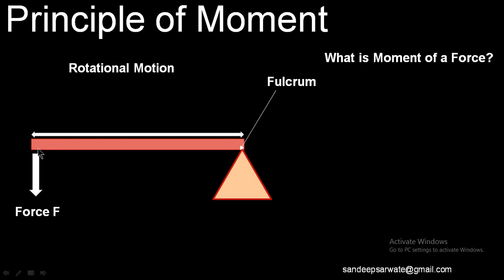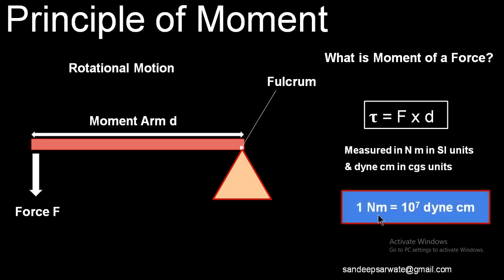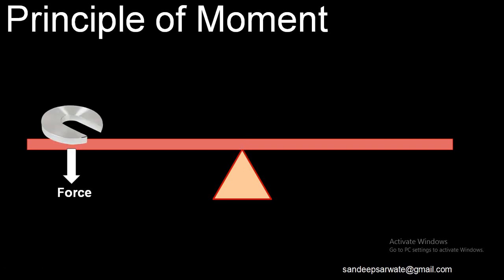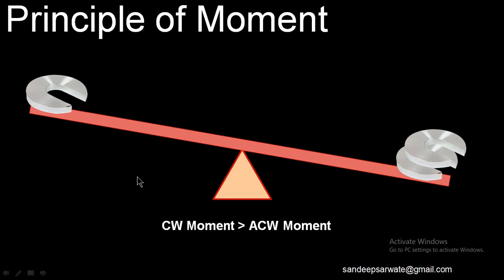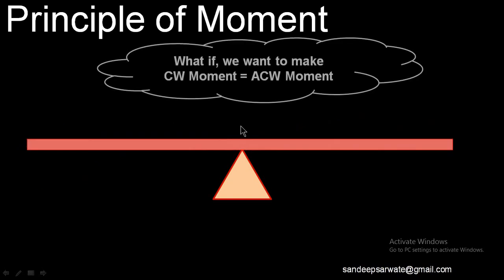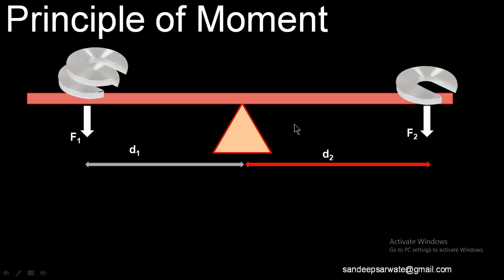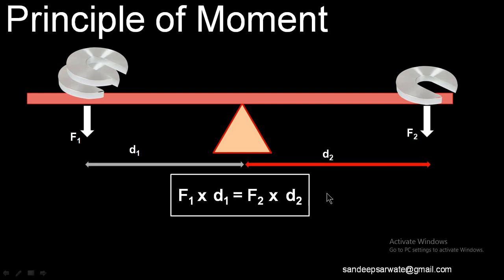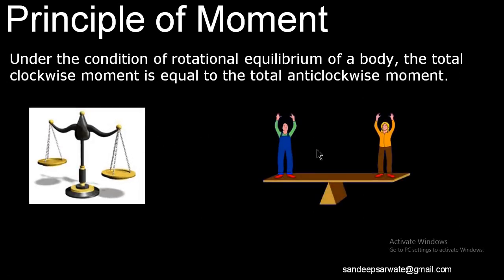Principle of Moment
This video will explain to you about the principle of moment, torque of a force, clockwise and anticlockwise moments, rotational equilibrium.